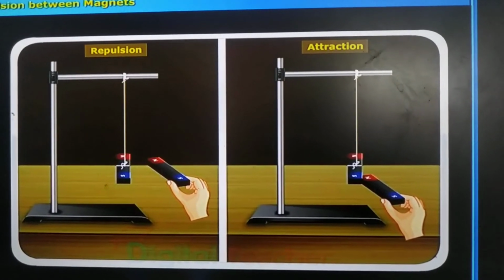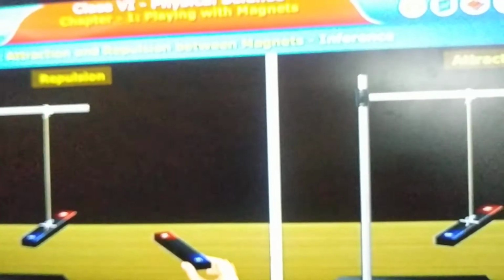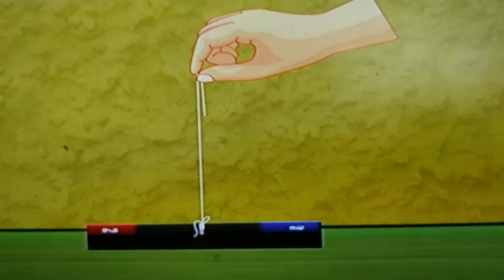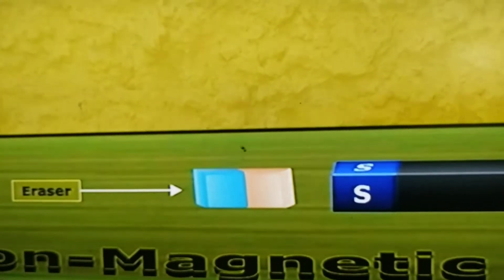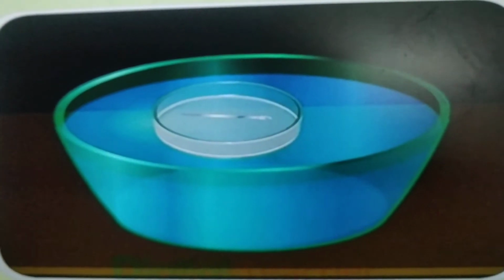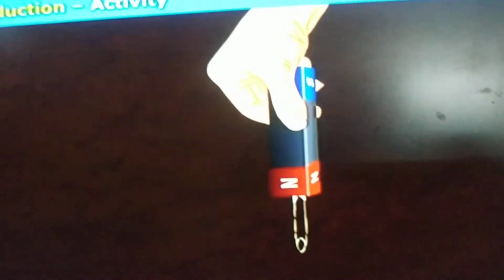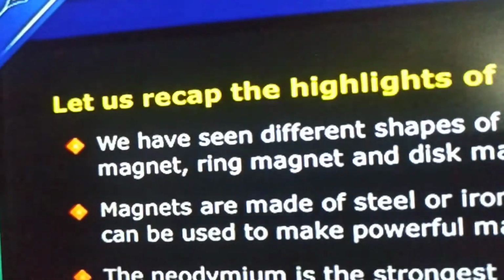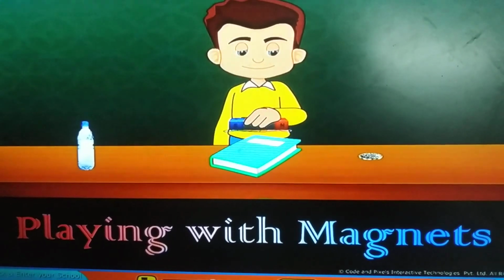Class 6, Playing with Magnets, Part 2